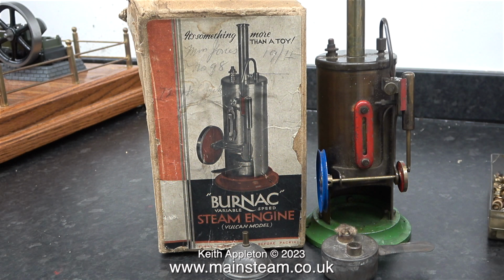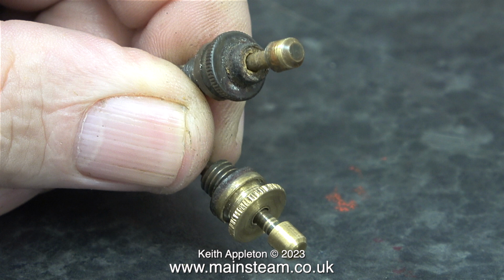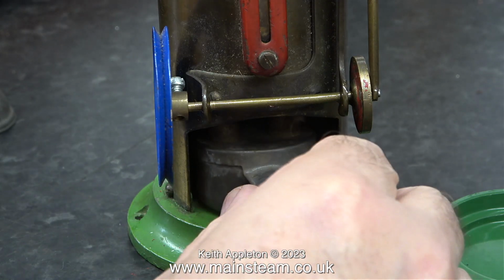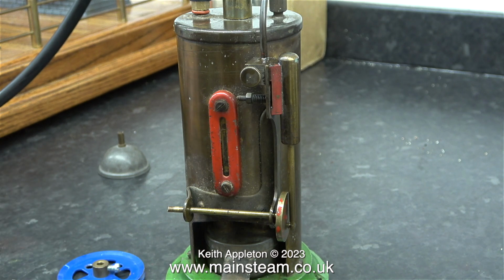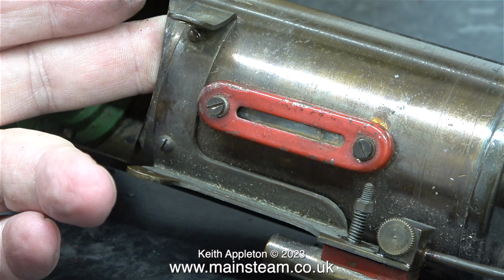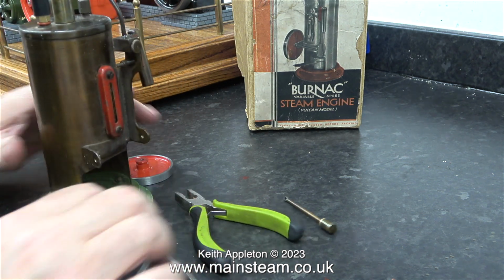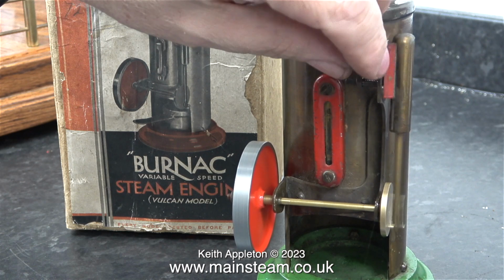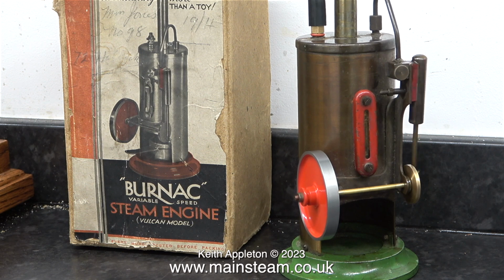PROBLEMS WITH BURNAC VULCAN STEAM ENGINES - PART #1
I recently bought a second Burnac Vulcan online because I wanted one that was "original" and complete. I found what looks like some common problems with them. The Crankshaft and Safety Valve.